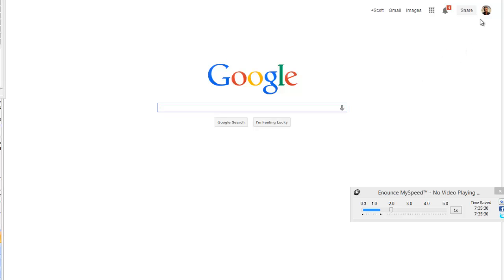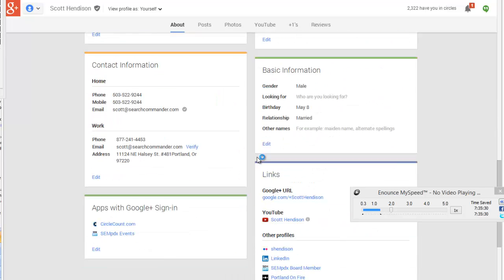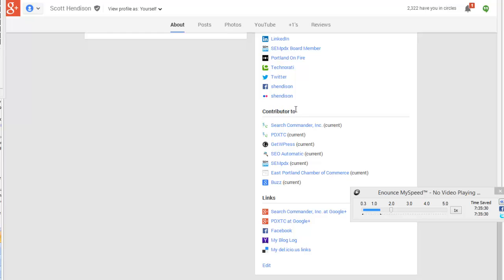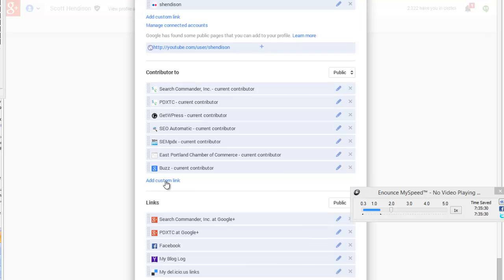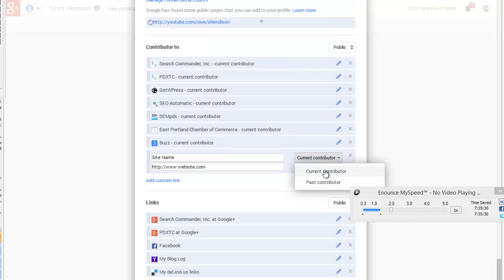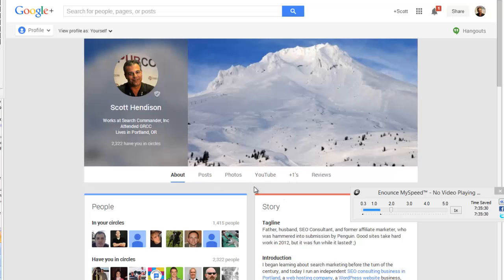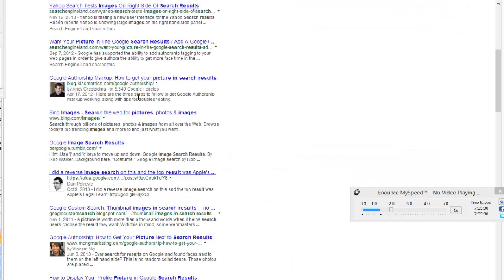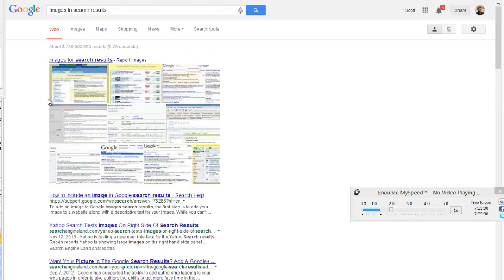Google+ Authors - How to Add Contributor Links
In 90 seconds, Scott Hendison shows Google+ authors how to add themselves as a contributor to a website. Doing so gives Google the ability and reference they need to add the author image in the search results. There is also code that needs to be added on the website, but that's not the authors problem to worry about, and the instructions for that is